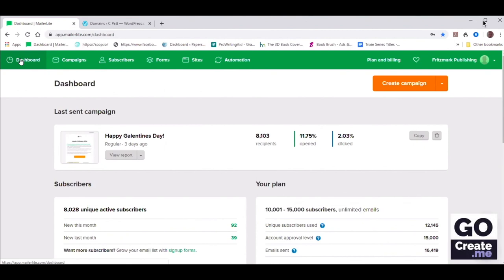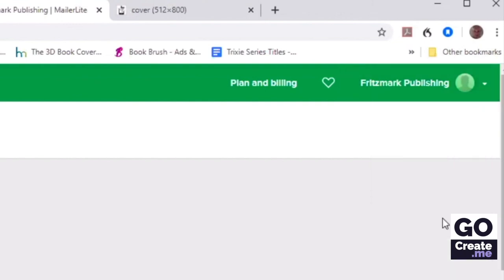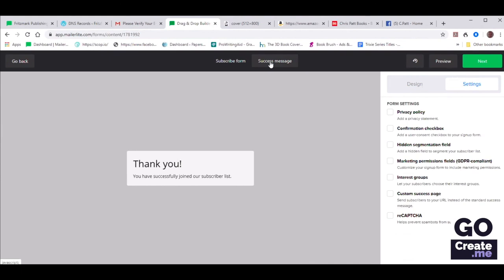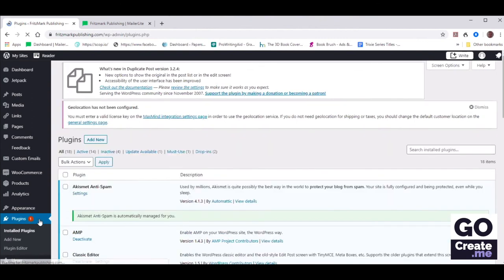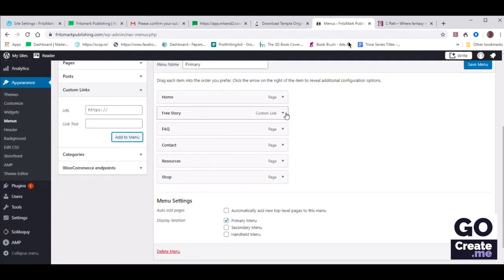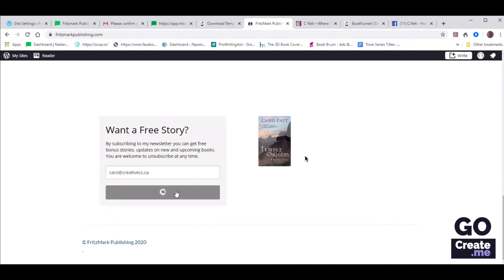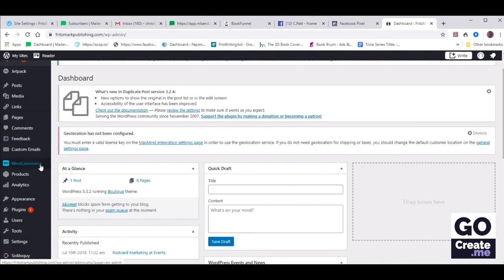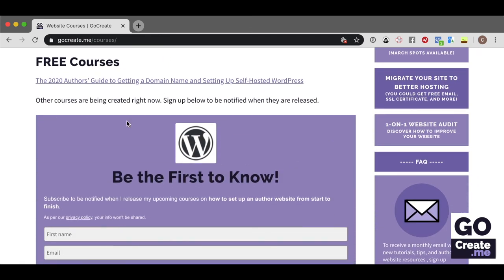MailerLite Authentication, Forms, and Automations with WordPress & BookFunnel Integration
GoCreate.me explains how to connect your author websites to MailerLite, how to authenticate your domain, set up your default settings, add follow me links on your unsubscribe page, how to add your facebook pixel to your site and lots more.

This video is just under an hour. If you already have most things sorted, feel free to skip to the parts you care about using those time stamps:

If your name servers are on Bluehost: watch the video and read these instructions:

And if you’re with any other service providers, just google “How to modify my DNS TXT records on Hostpapa”  (and replace Hostpapa with the company you use).

Depending on how you set up your site, the Name Servers are either at the domain registrar level (where you bought the domain name) OR the hosting provider (where your site files and database live).

6:42 - 7:40 Setting a default “from” mailing address (Important!)

7:40 - 11:30 Adding “follow me” links on the unsubscribe page (so people can follow you Amazon/BookBub/goodreads/Facebook/etc.)

11:30 Create a sign-up form to embed on your wordpress site that will deliver the free reader magnet via bookfunnel POST-sign-up (so MailerLite collects the email address, BookFunnel only delivers the files). This option works on the lower BookFunnel plan.

20:13 How to add the form we created to your WordPress site

21:24 How to include the JavaScript universal snippet to enable pop-ups (pop-ups are not included in this video, but you can learn more here

NOTE: If you try and follow the instructions to install a plugin but see a warning that you can’t install plugins, it’s because you’re using WordPress.com (as opposed to WordPress.org). You’d have to upgrade to the business plan, which costs $25/month to gain the ability to use plugins, so it’s probably NOT worth it. Please watch this free tutorial that covers how to install WordPress on inexpensive shared hosting ($3.95/month instead of $25):

24:00 Testing the embedded form

25:49 Adding an image next to our form and linking the image to MailerLite’s builtin landing page.

28:50 Adding a menu item that sends people to MailerLite’s builtin landing page

31:12 Adding an automation/auto-responder/workflow following sign-up

37:49 How to ACTIVATE the automation post sign-up

39:03 If you’re paying for the BookFunnel mid-list author with email integration, then you can create a BookFunnel landing page that you will include in the back-matter of your book and automatically collect and add new subscribers to your MailerLite account.

44:16 How to create a Facebook pixel and add it to your site as well as BookFunnel landing page

47:41 Where to include the BookFunnel link in the end-matter of your book (so Amazon shows it before it recommends another book).

50:29 How to add an automation post end-matter sign-ups (adding your own trigger when joining a group as opposed to when submitting a form)

53:00 Closing remarks and where to sign-up to receive more courses from Caro:

Thanks to Chris Patt for sharing her screen during our one-on-one session so I could record these instructions and share them with you.